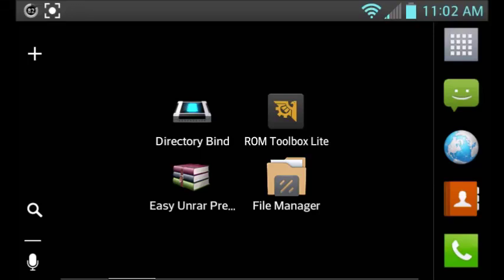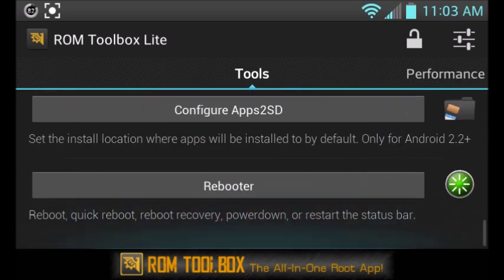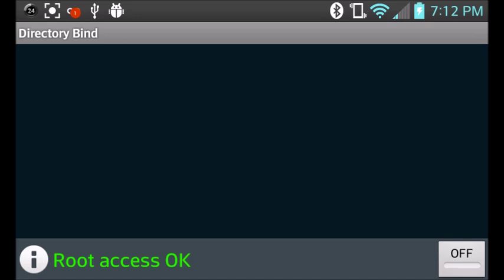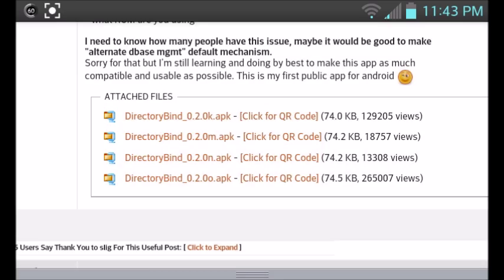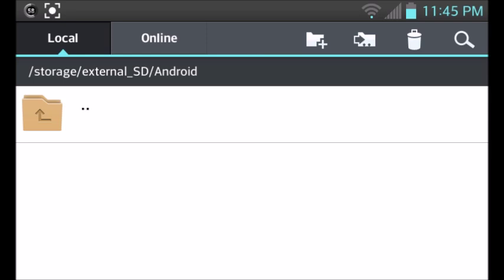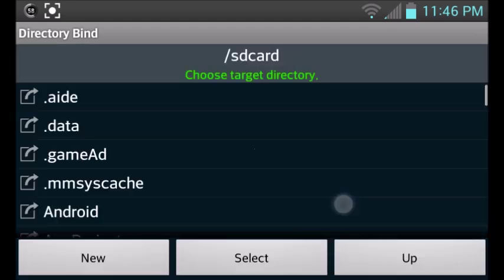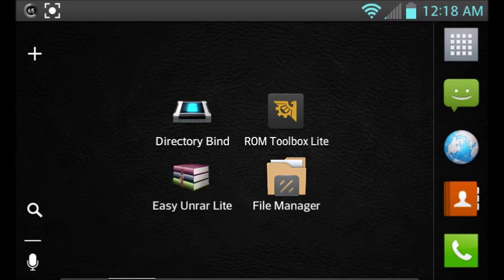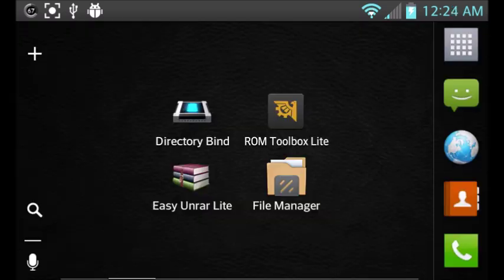How to move Applications to external SD card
Hey guys so in this video i will be showing you two methods on how to move applications or download applications to your external SD card. One of the methods or both should work for your android device so be patient and watch the whole video so you don't mess up! I hope you enjoy.

Remember to create the same "Android" Directory file in your External SD card directories when using Method 2

Method 1: Rom ToolBox

Method 2: Directory Bind

Also If interested please like my Facebook page all about Philosophy and Science URL